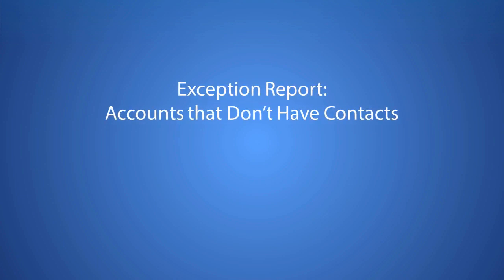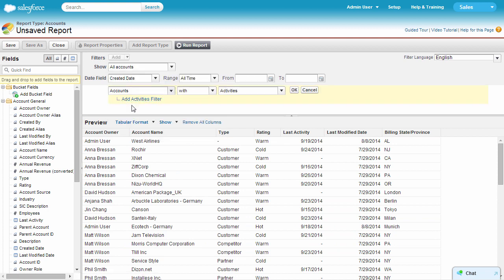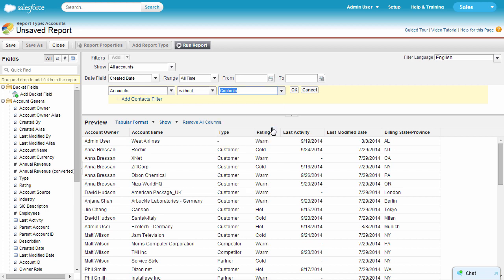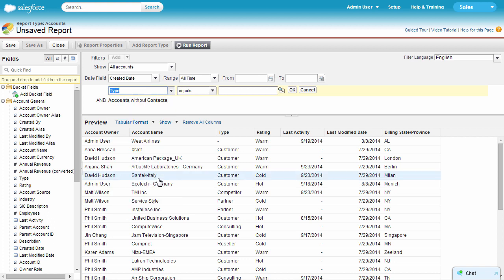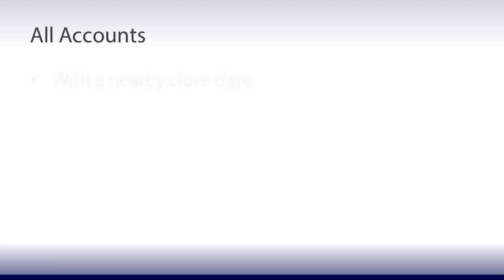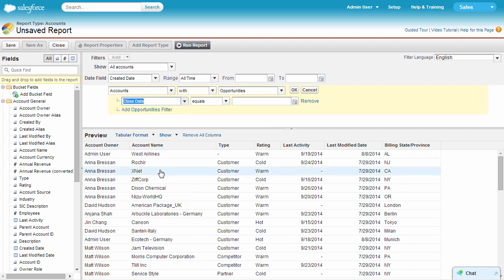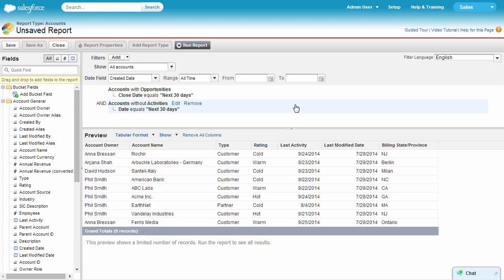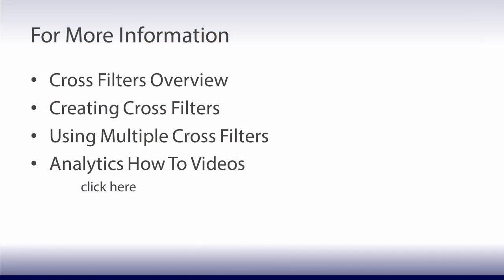Using Cross Filters in Salesforce Reports (Salesforce Classic)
Use a cross filter to find just the records you need in a report. Cross filters let you fine-tune your results by including or excluding records from related objects, without having to write formulas or code.